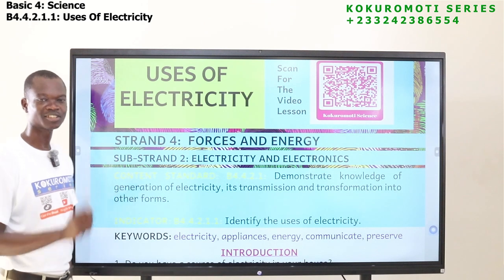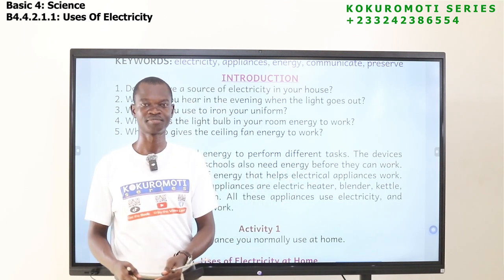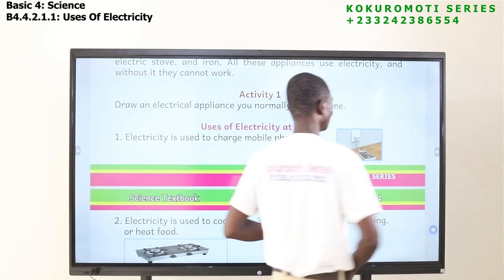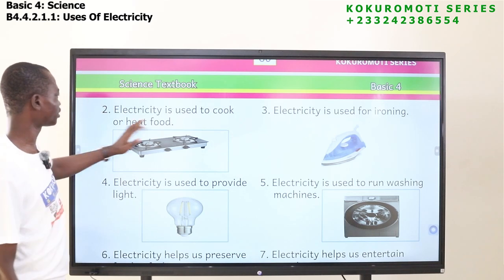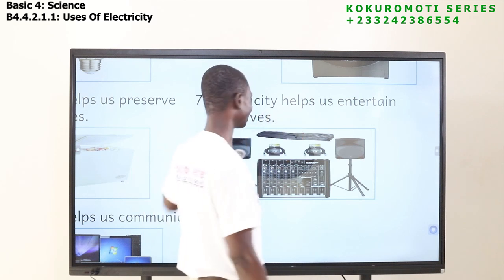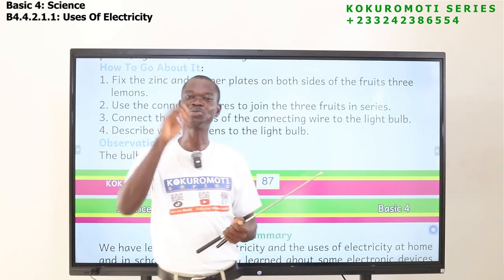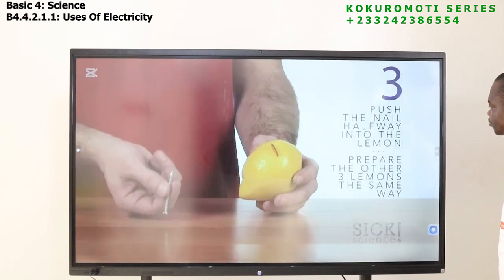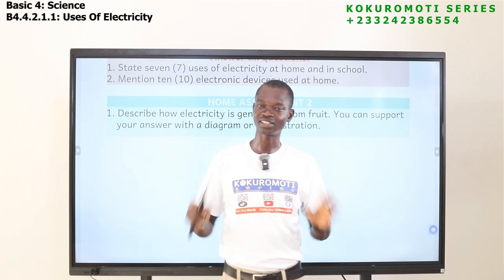Basic 4: Science (B4.4.2.1.1) Uses of Electricity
Indicator: Identify the uses of electricity